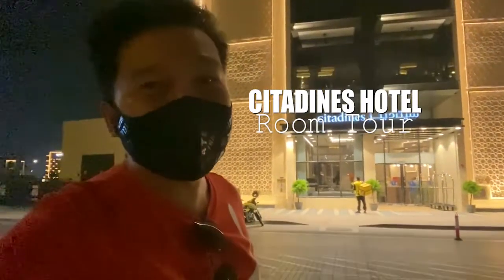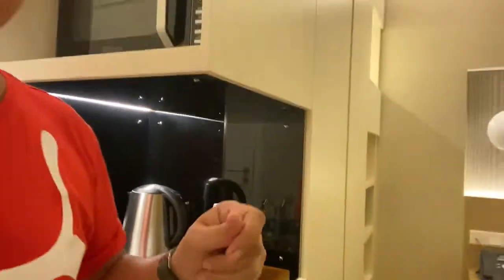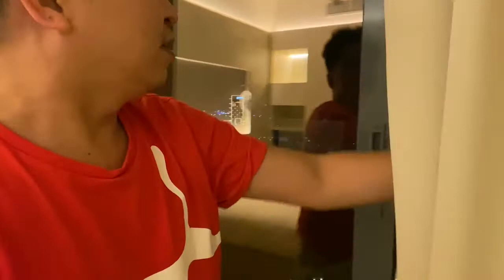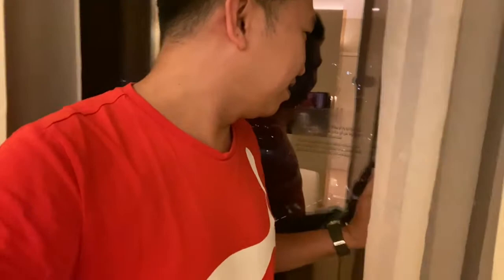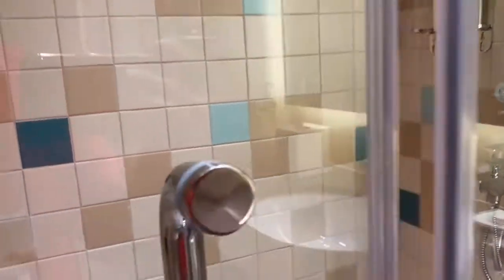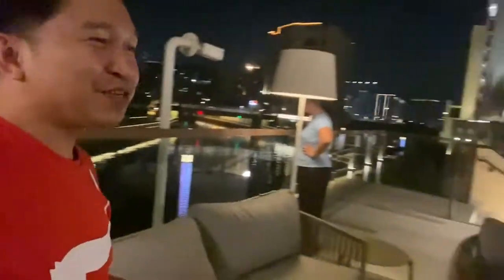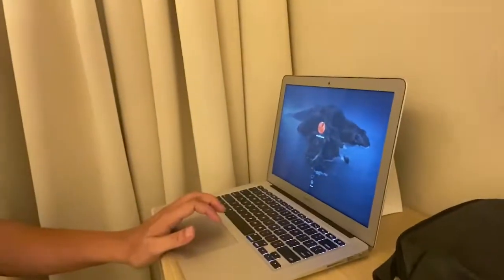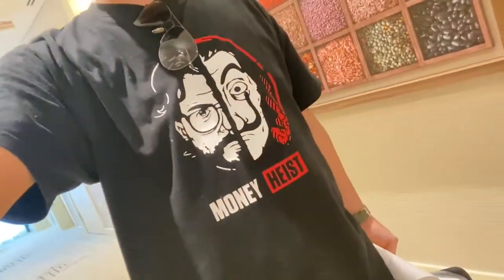CITADINES HOTEL ROOM TOUR - Culture Village Dubai vlog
thanks sir Ronin Ronald Endozo
with Jade Chua

click that bell button for the updates!